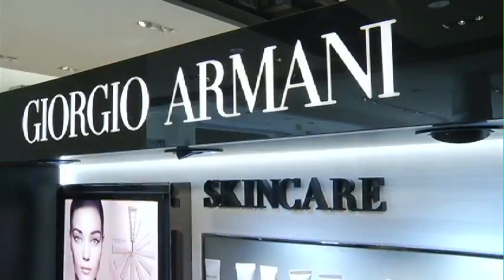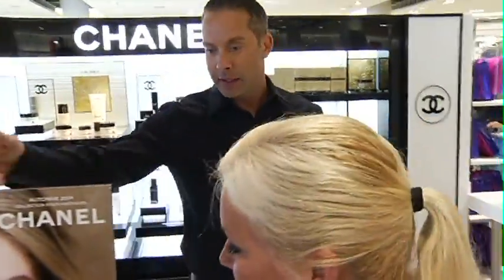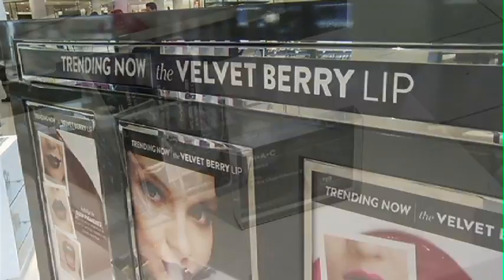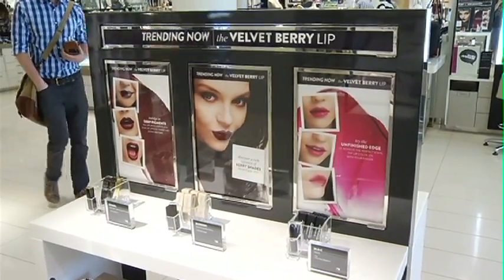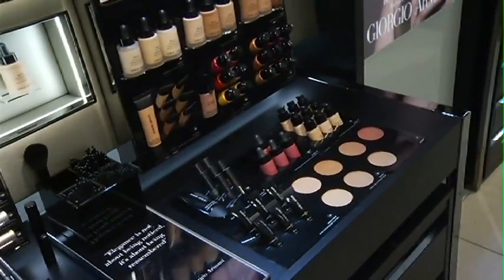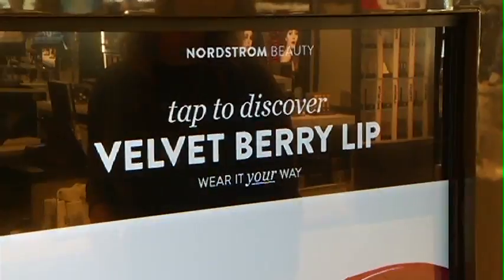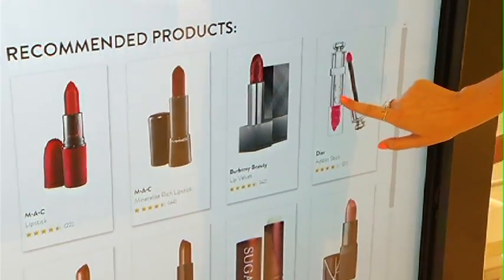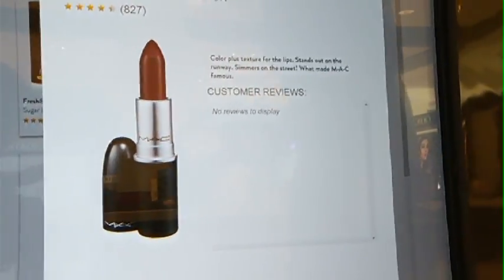Nordtrom's Beauty Department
Lisa chats with Debra Redmond, Beauty expert for Nordstrom's new Calgary location.